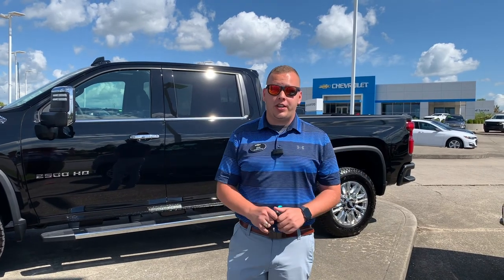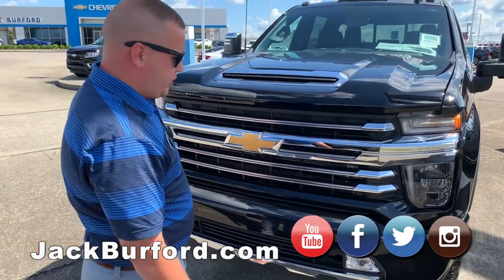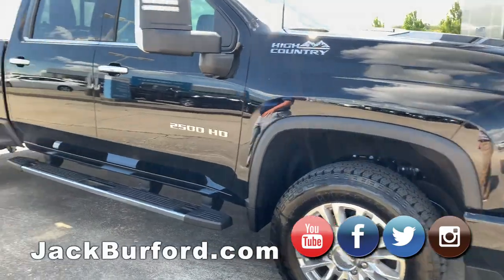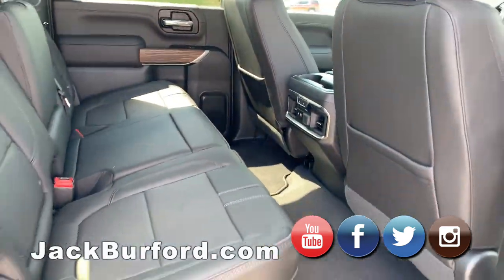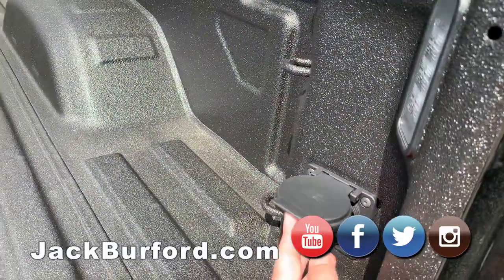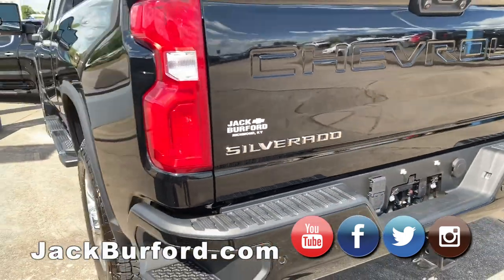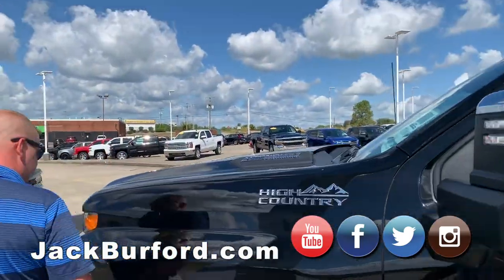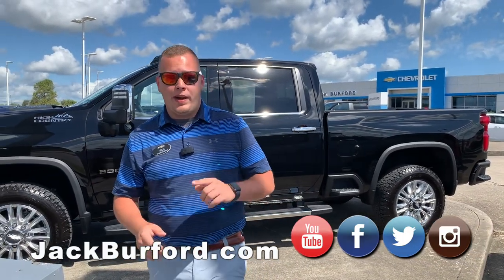2020 Chevy High Country 2500HD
Check out the this with The Chevy Pro 2020 CHEVROLET SILVERADO 2500HD Crew Cab Standard Box 4 Wheel Drive High Country (10089).CLICK FOR MORE INFOR!